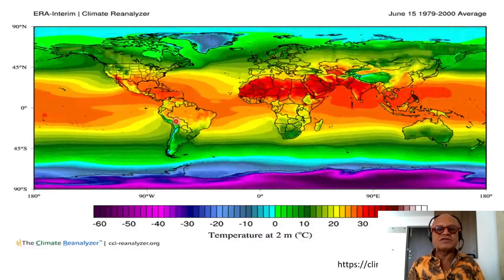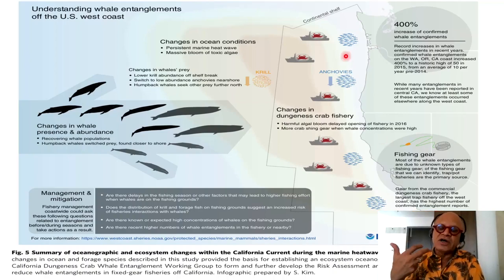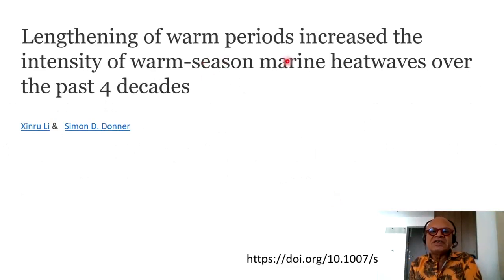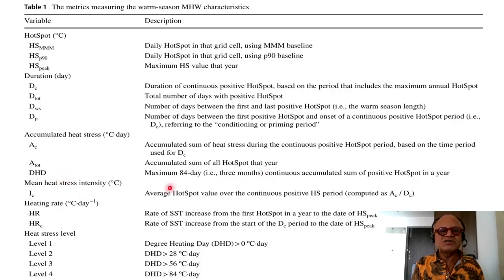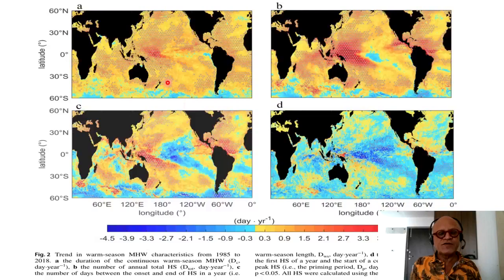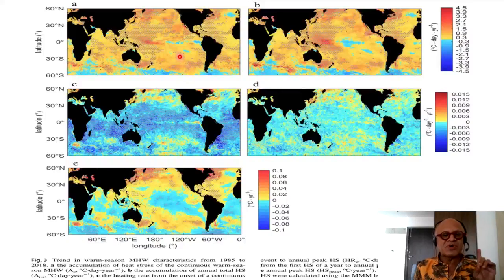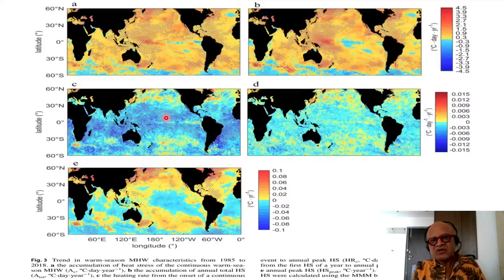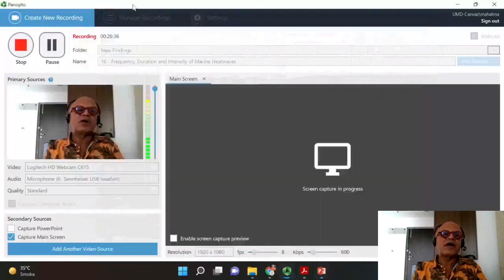3 - Marine Heatwave Metrics of Frequency, Duration & Intensity must Consider Ecosystem Responses!